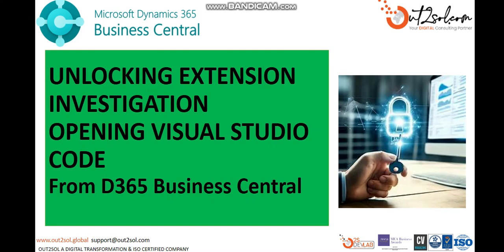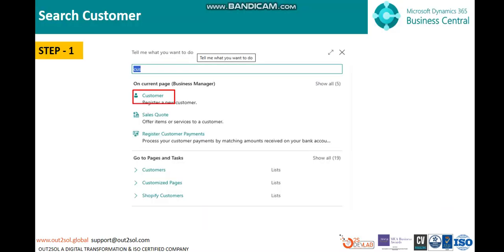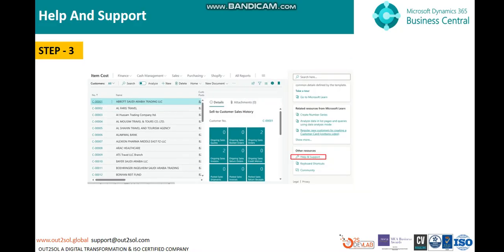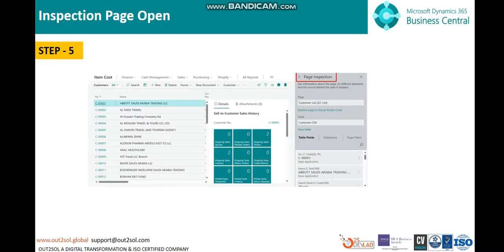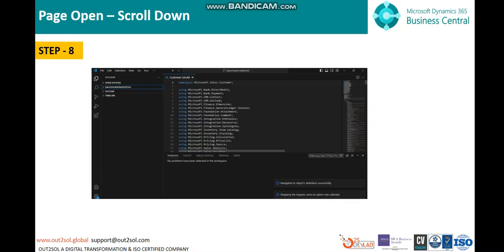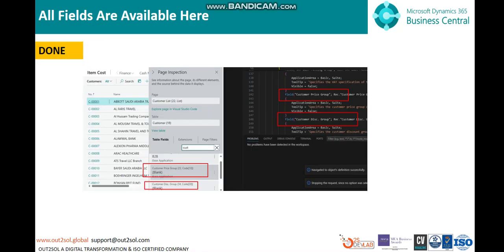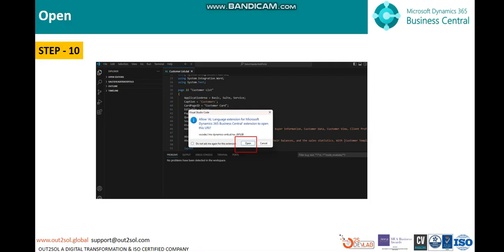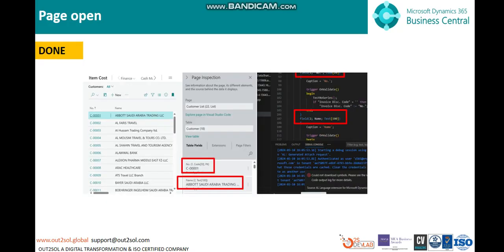UNLOCKING EXTENSION INVESTIGATION OPENING VISUAL STUDIO CODE From D365 Business Central